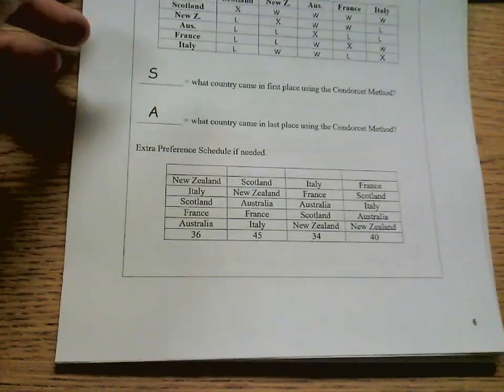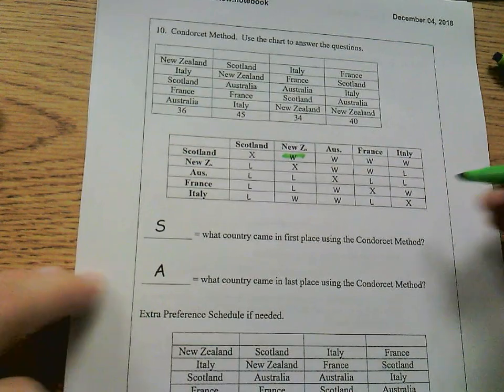2019 Fall Final Review Video 1